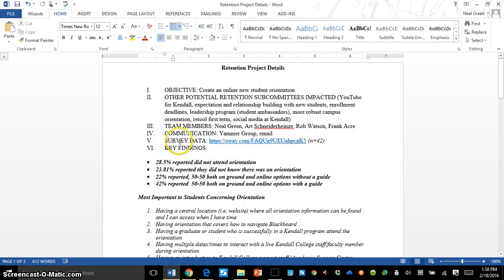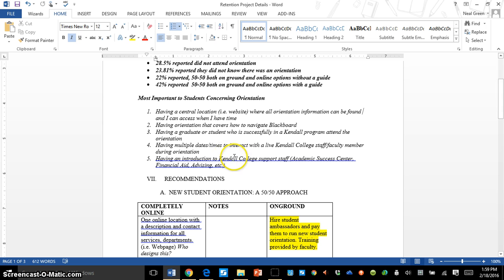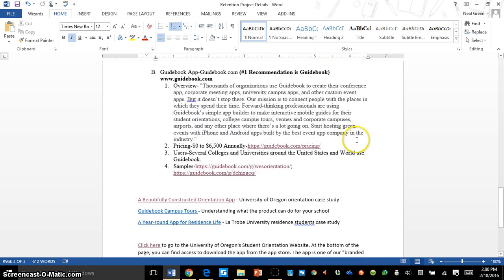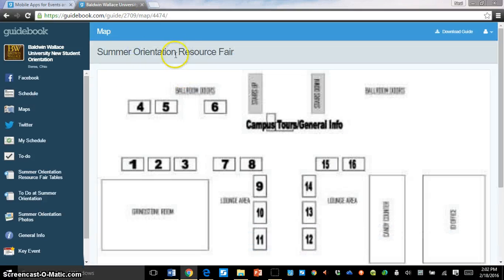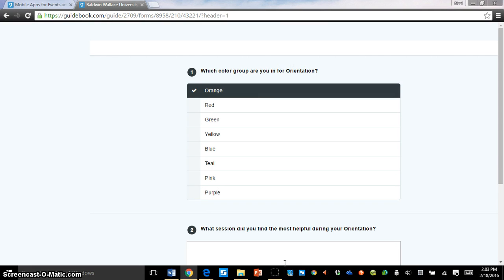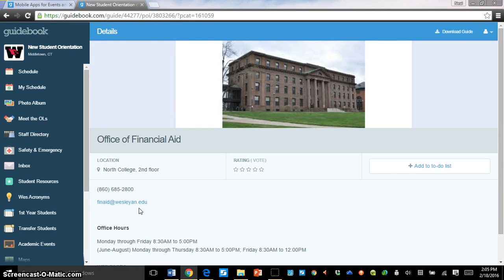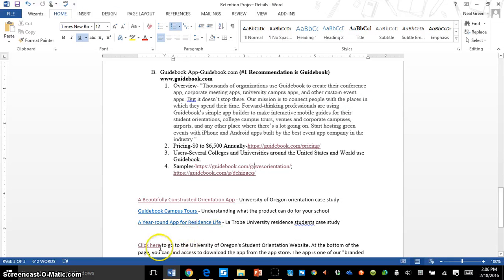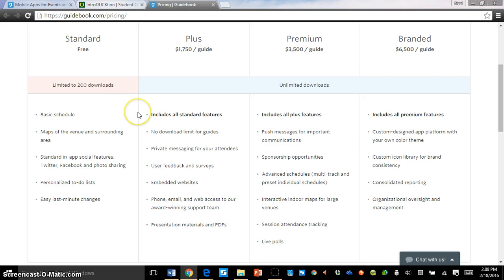Guidebook APP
An introduction to Guidebook